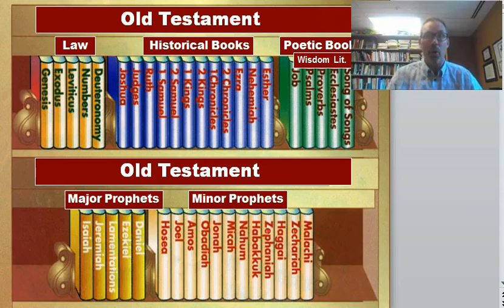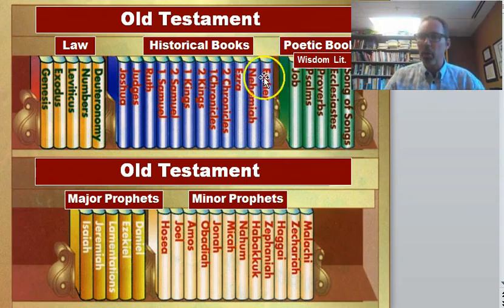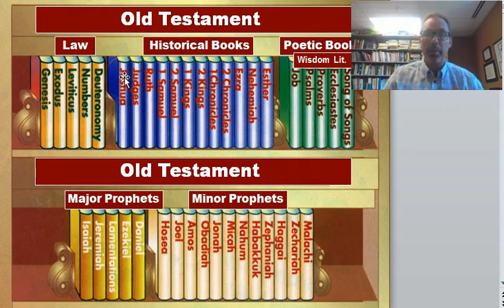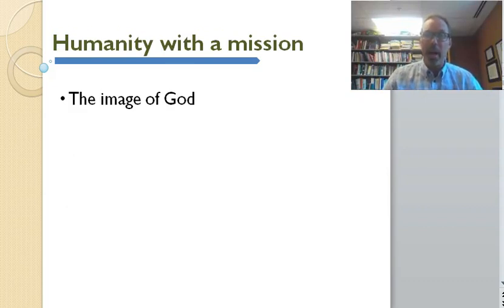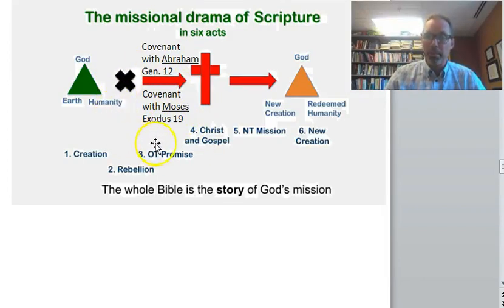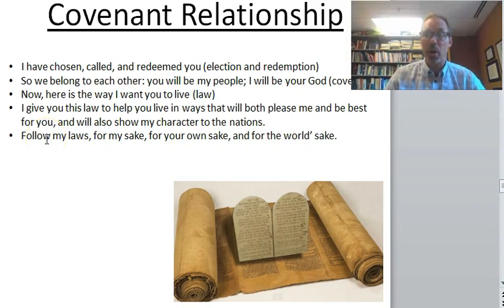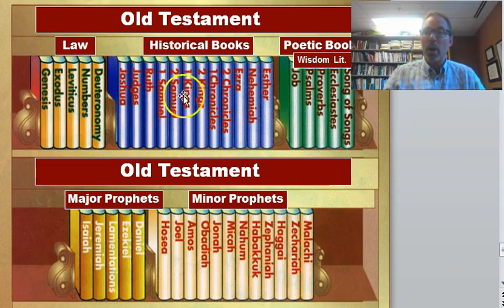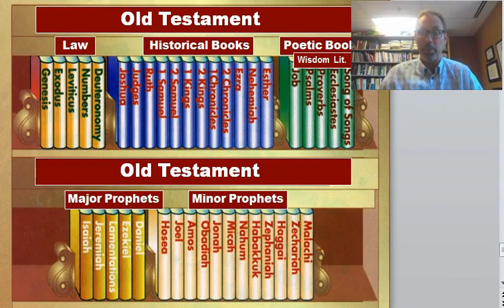Story So Far